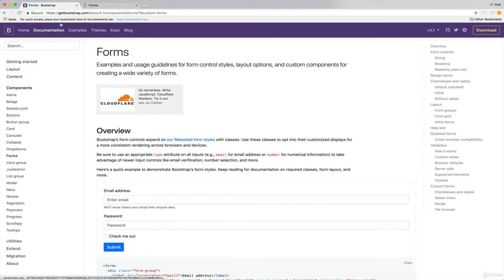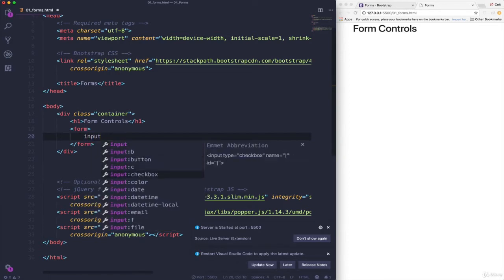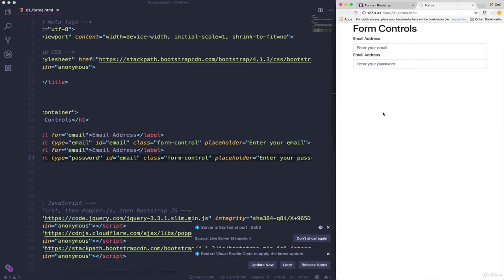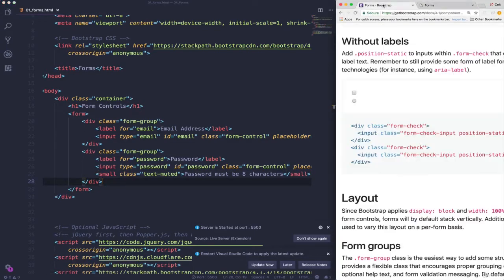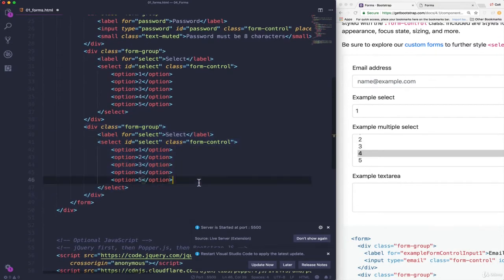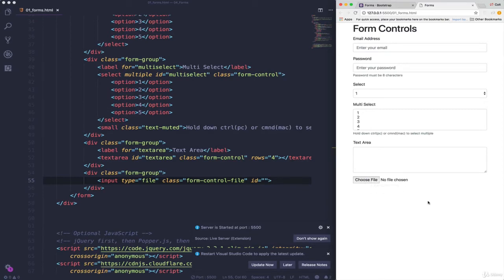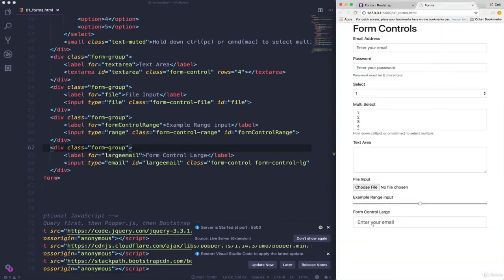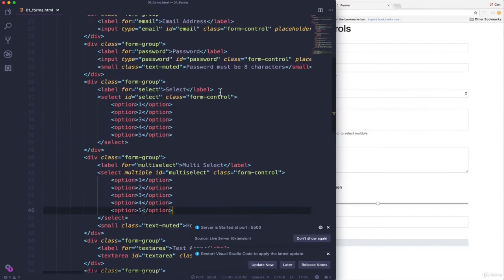Bootstrap 4 Forms & Buttons | BOOTSTRAP 4 TUTORIAL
In this video, I will teach you how to make forms in bootstrap 4. Bootstrap 4 form control.